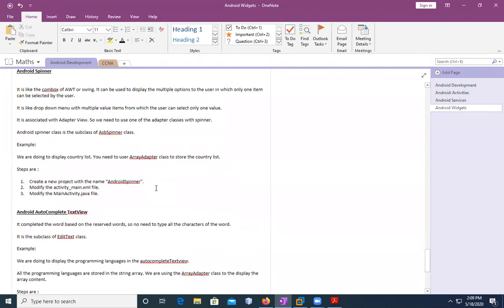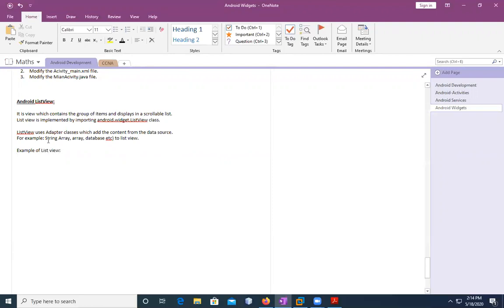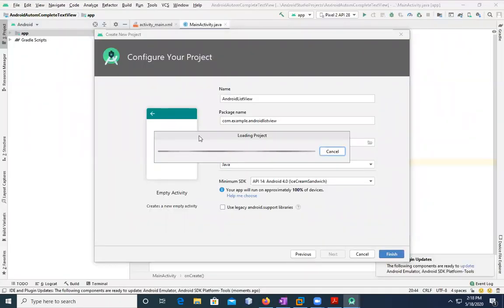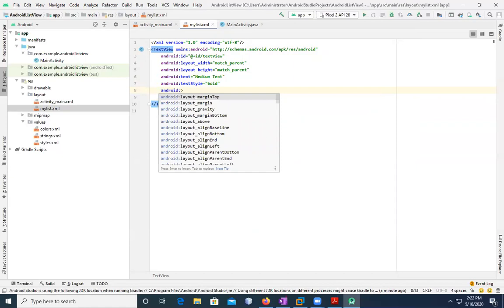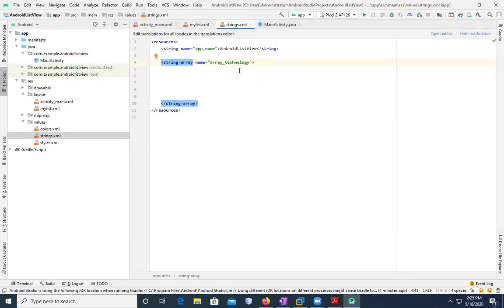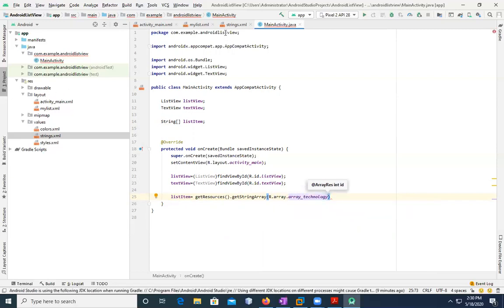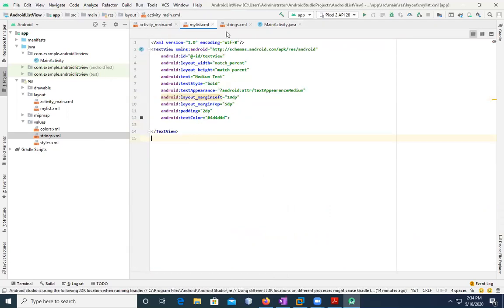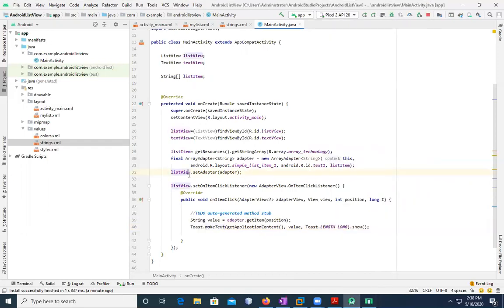Android List View Default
How to add List of Items in an android Applications using Default List View